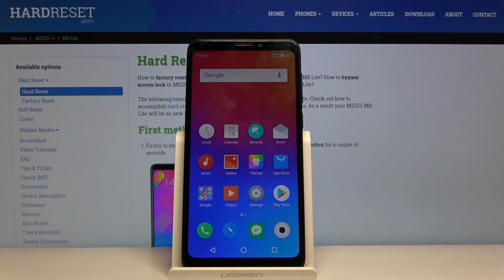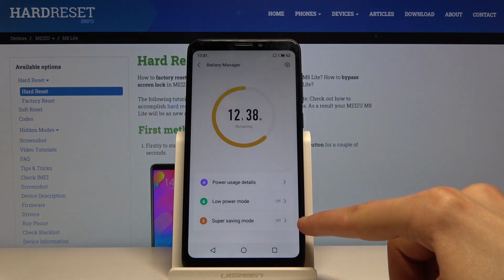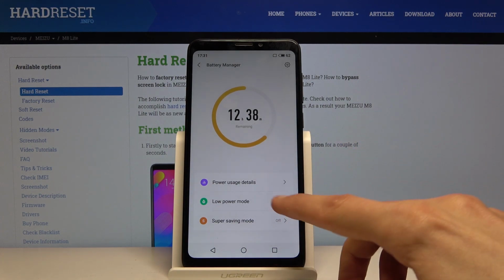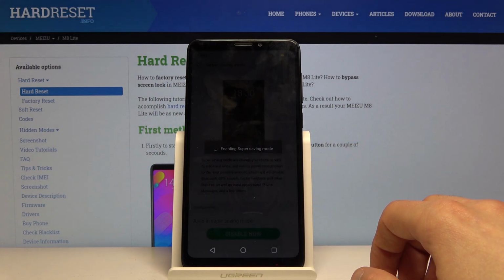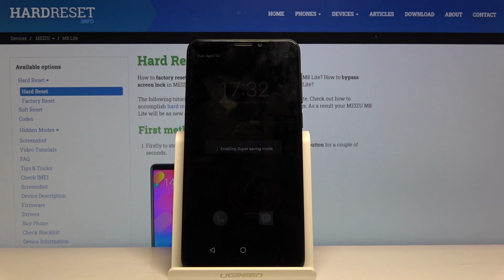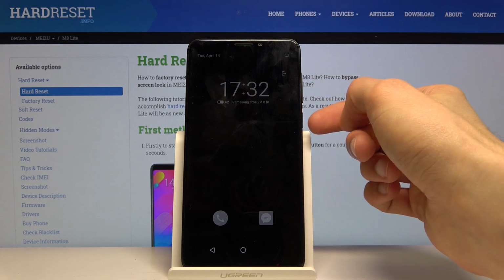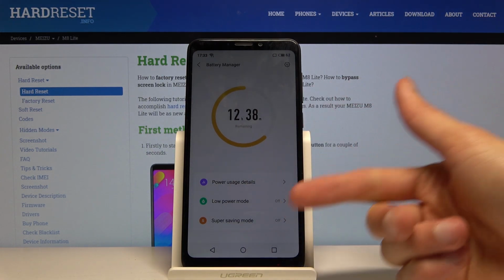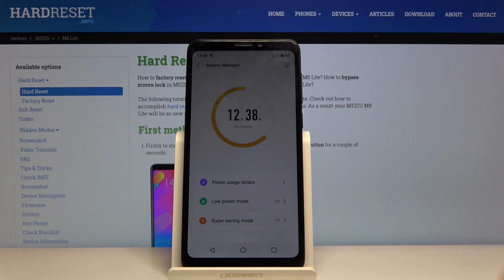How to Extend Battery Life in MEIZU M8 Lite – Switch On Power Saving Mode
Learn more info about MEIZU M8 Lite:
Come along with the above tutorial and smoothly extend the battery life in your Meizu M8 Lite, by switching on Power Saving Mode. We will show you the easy trick to use your device a little bit longer. Follow our few simple steps and activate battery saver in Meizu smartphone within a couple of seconds.

How to save power in MEIZU M8 Lite? How to use power saver in MEIZU M8 Lite? How to activate power saver in MEIZU M8 Lite? How to use power saving mode in MEIZU M8 Lite? How to enable power saver in MEIZU M8 Lite? How to extend battery life in MEIZU M8 Lite?